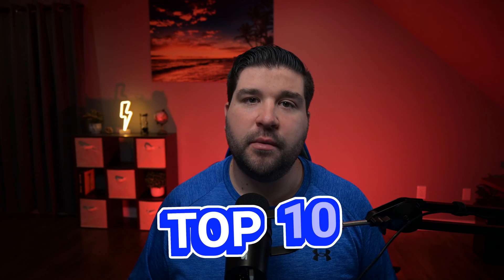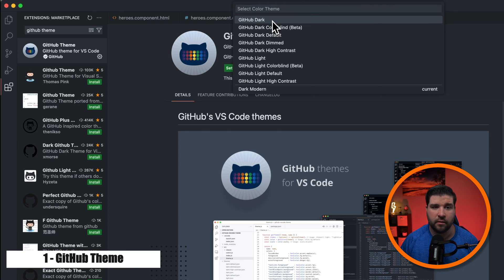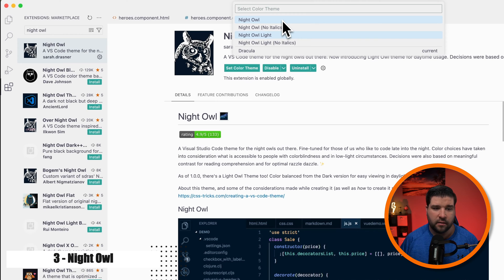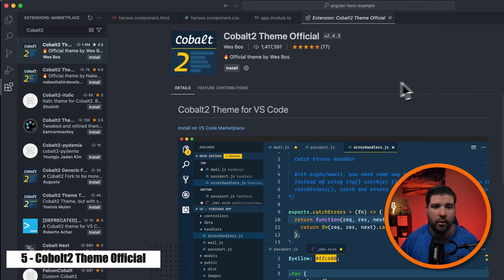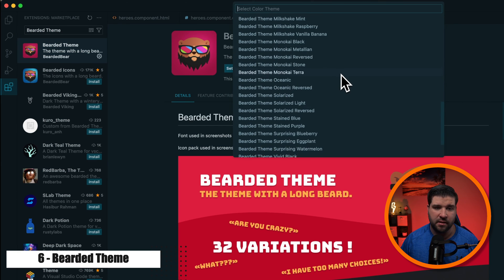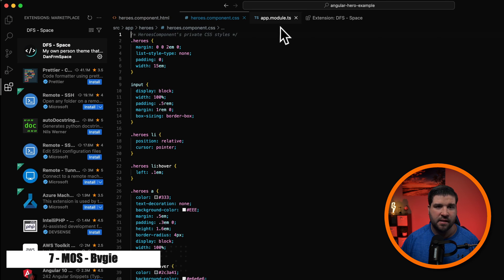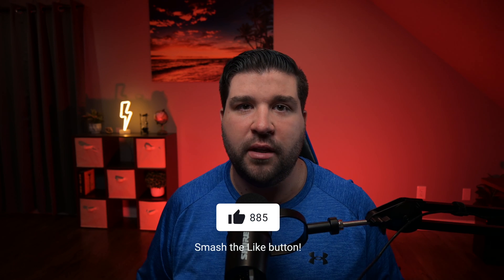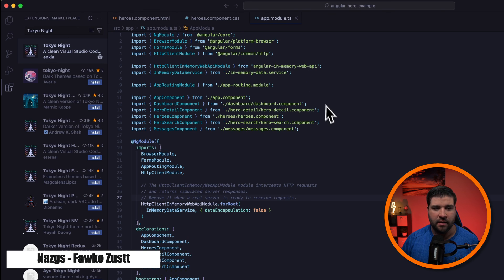Unveiling the Top 10 VS Code Dark Themes in 2024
Explore the top 10 VS Code dark themes to enhance your coding experience. Perfect for reducing eye strain and improving productivity.

⏱ TIMESTAMPS:
00:00 - Intro
00:15 - GitHub Theme
00:48 - Dracula Official
01:03 - Night Owl
01:22 - One Dark Pro
01:42 - Cobalt2 Theme Official
02:12 - Bearded Theme
02:45 - DFS Space
02:58 - Field Lights
03:08 - Horizon
03:36 - Nord
03:49 - Tokyo Night